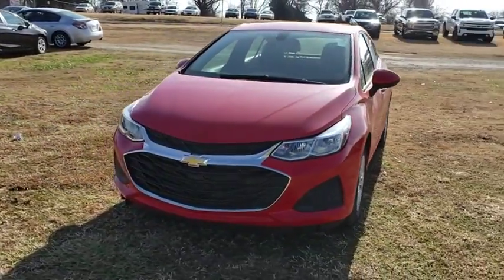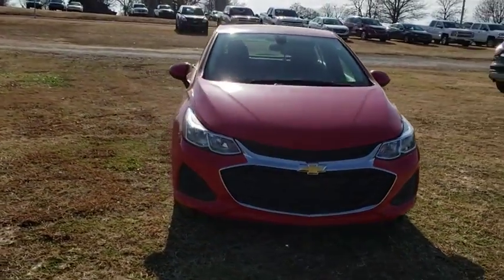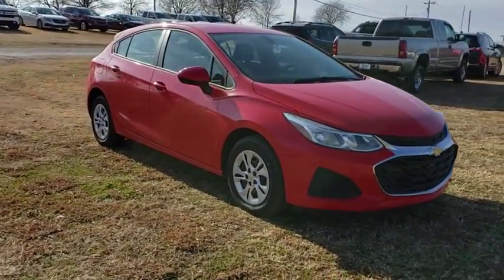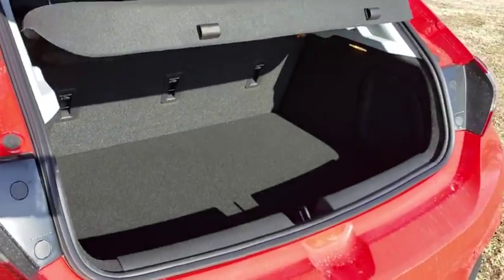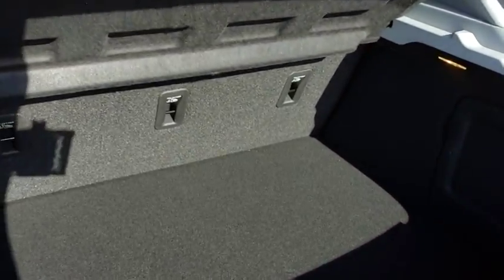2019 Chevrolet Cruze Vinita, Broken Arrow, Tulsa, Bixby, Owasso, OK 19102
Red N 2019 Chevrolet Cruze available in Vinita, Oklahoma at Bob Hart Chevrolet. Servicing the Broken Arrow, Tulsa, Bixby, Owasso, OK area.

$3,053 off MSRP! 2019 Chevrolet Cruze Red 1.4L 4-Cylinder Turbo DOHC CVVT 28/38 City/Highway MPG FWD 6-Speed Automatic LS We LOVE Trade-Ins! We take ALL trades, no matter what it is or what you owe!, Fast easy financing available for ALL credit! In-House Finance Department makes it EASY!. Not All Customers Qualify for all Rebates: $1,500 - General Motors Consumer Cash Program. Exp. 01/02/2019